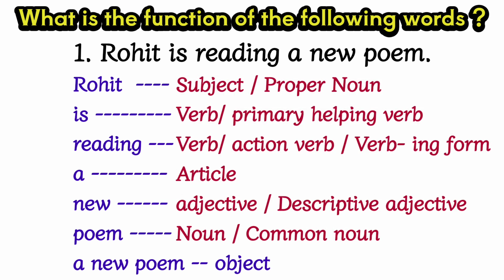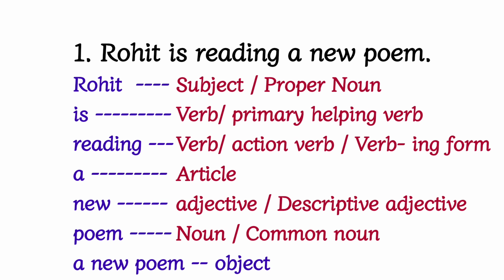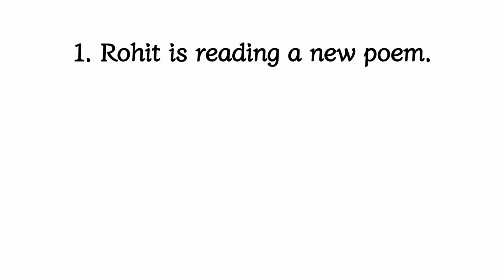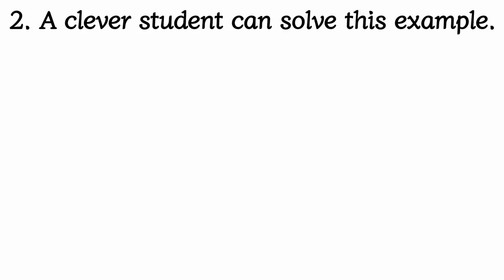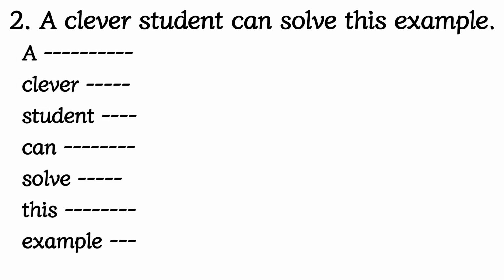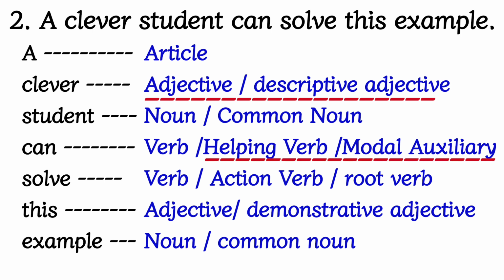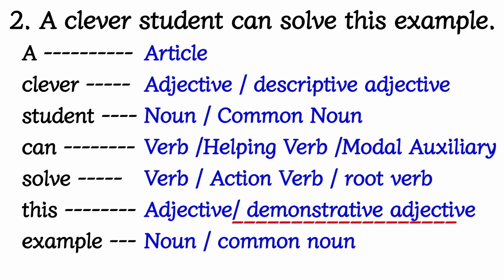What is the function of WORD in the sentence ?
We study English in simple way.
We can learn the function of every words in the sentence.
What is the function of words in the sentence ?
It is is the most important topic for all students who want to learn English vocabulary and grammar step by step.